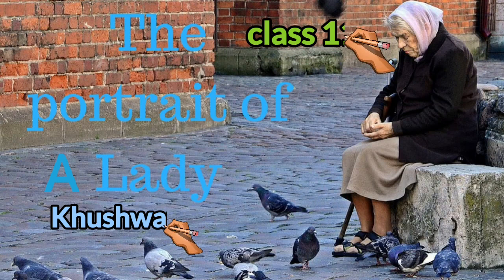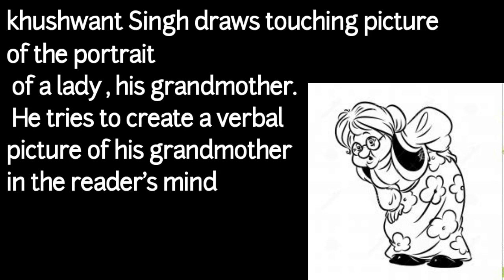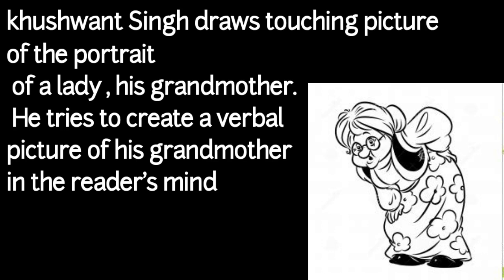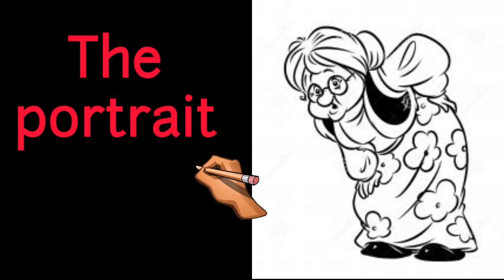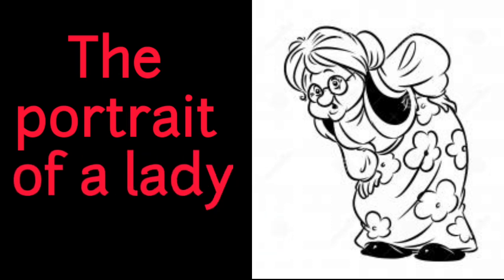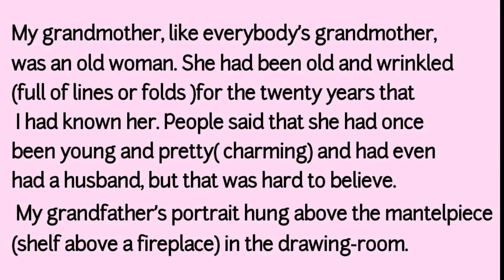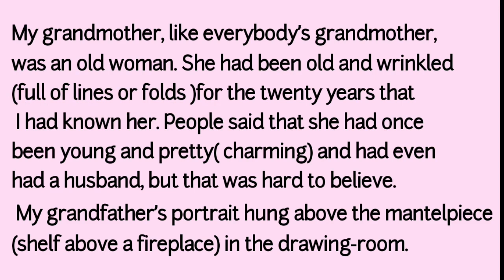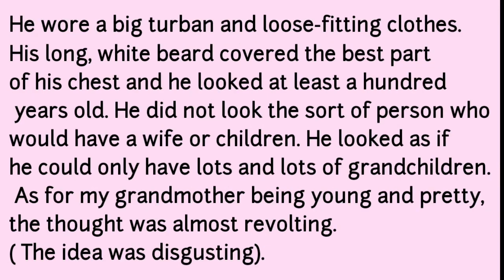Class 11 CBSE,Hornbill,chapter 1The Portrait of a Lady ,Kushwant Singh, Detailed explanation part1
In this video, you will start learning the chapter The Portrait of a Lady with me and it's so helpful to the students of class 11. Watch the video.
For more videos, see the links
Sumayya's English Classroom is an online platform for all English learners who seek for getting more help and support in the examinations. The videos related to CBSE 9-12English textbooks and the chapter wise analysis  will be uploaded here. Moreover English pronunciation and accent tips will also be found here. Also recent pattern of question papers, important and frequently asked questions with answers, tips on writing and reading skills etc will also be uploaded. The best capsule of all chapters in this channel will help you for a quick revision before examinations and instill confidence in you. If you are looking for such a channel, welcome to Sumayya's English Classroom.  As I have been working as PGT ENGLISH in a CBSE institution for 12 years, I can help any student to improve his proficiency in English
For online tuitions what's app me: 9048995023